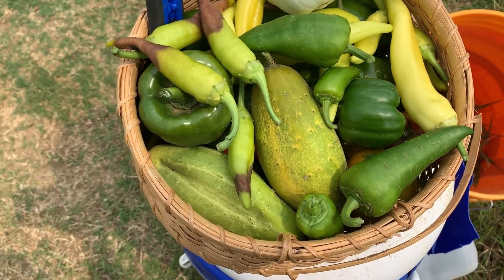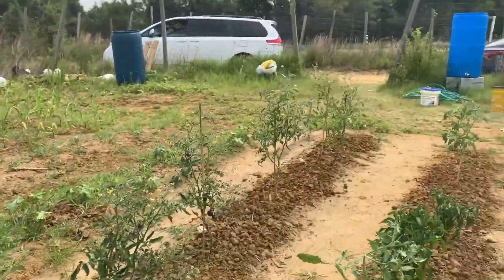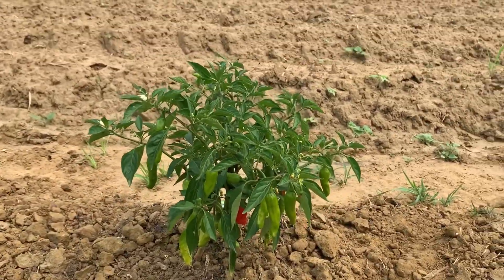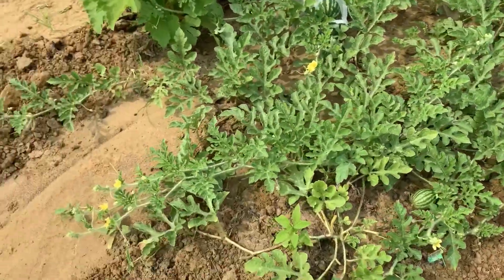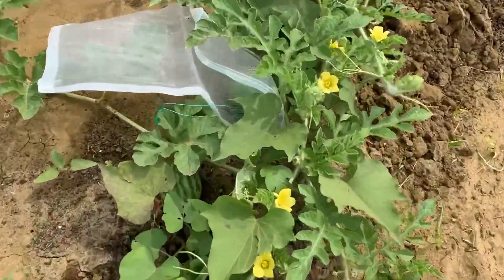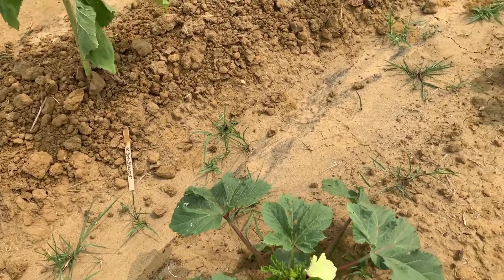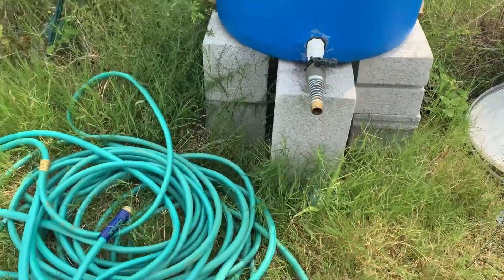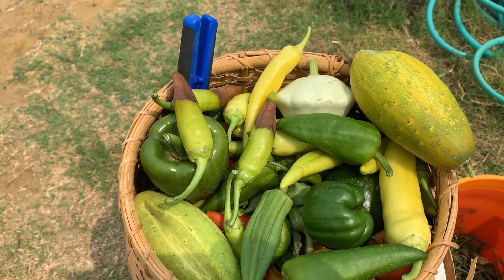The Act Of Worship Comes With Many Sacrifices gardeningwoes || Reclaiming Our Roots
The woes of gardening, and its teachable moments.

LOVE...life...GROW your OWN FOOD

xoxo